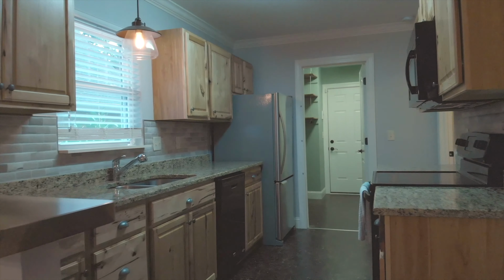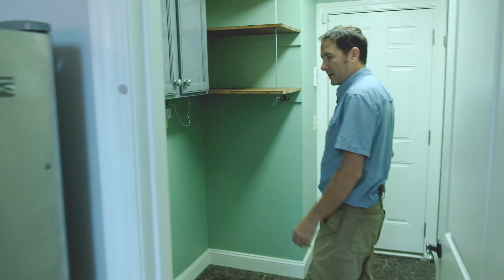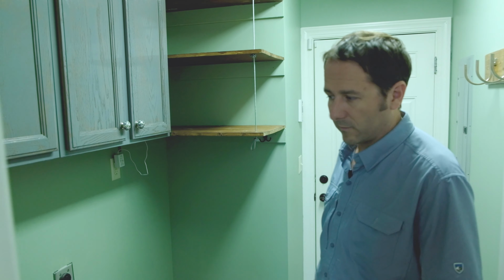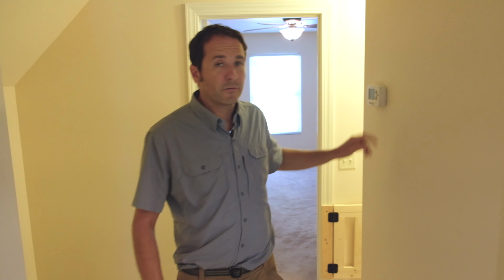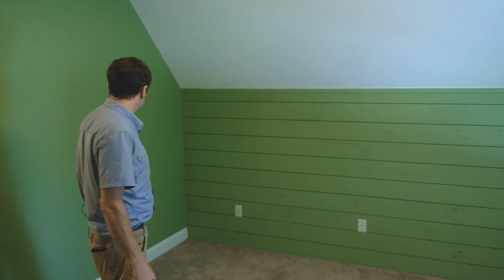103 Jordan Road, Brevard, NC 28712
$339,000
3 Bedroom / 2 Bathrooms
You will think you are walking into a new home built in 2015 in A+ downtown Brevard location. Great floor plan with master bedroom on main level and two additional bedrooms upstairs. Custom wood accents in living room add to the charm and character of this cottage. This is truly a home that is in move in condition and full of natural light which are hard to find in such an ideal downtown location. Large covered porch offers a porch swing and plenty of space to relax and entertain. Great location and floor plan make this one a must see if you are dreaming of being in town in a new home.